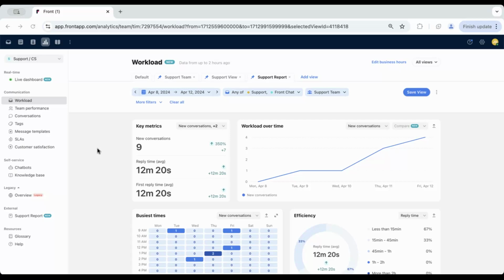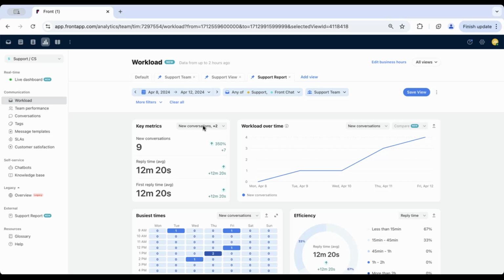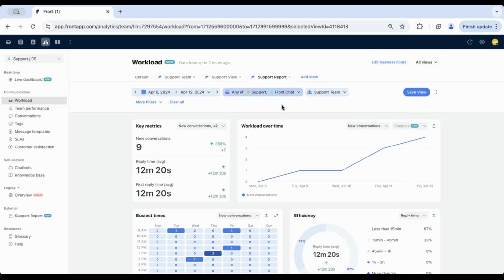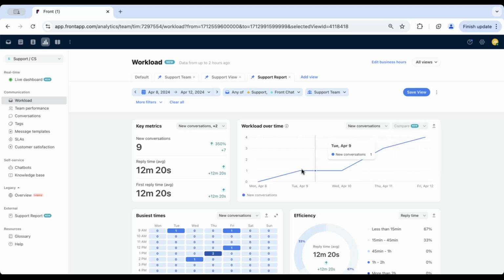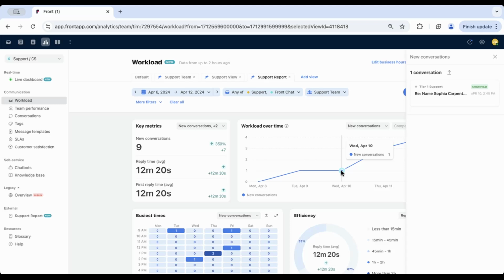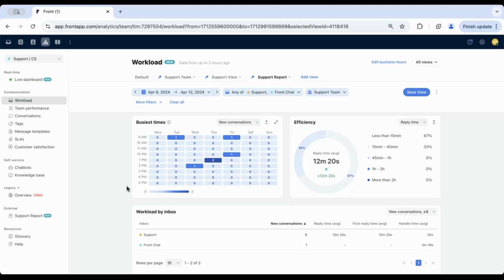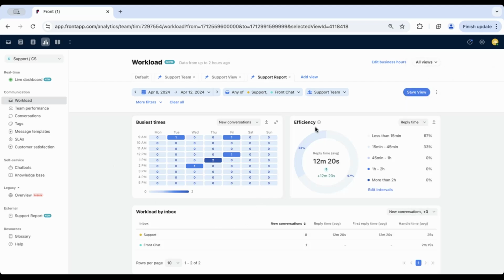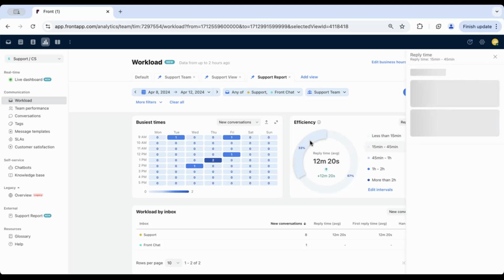Key support metrics in the Workload report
A detailed overview of the metrics available in the Workload report, located in Front Analytics.